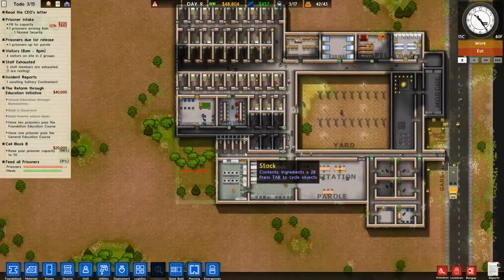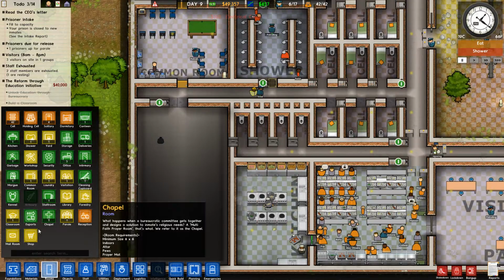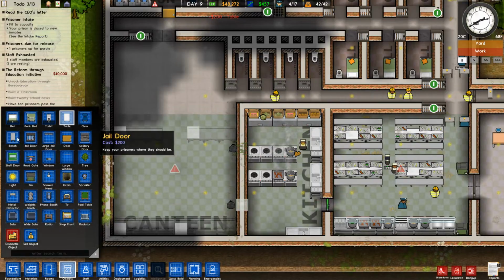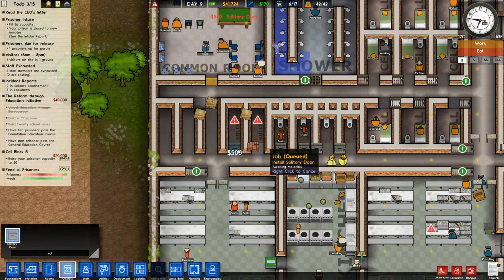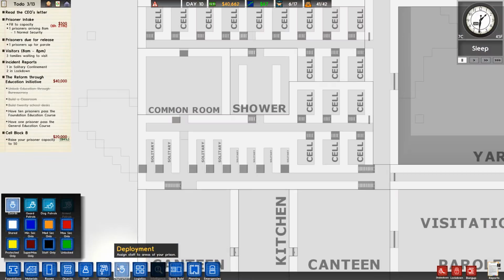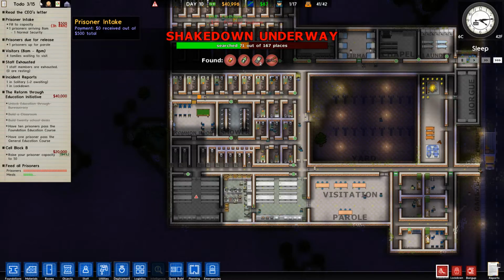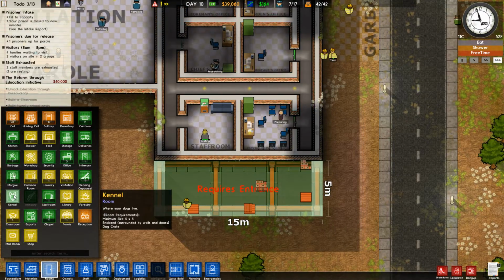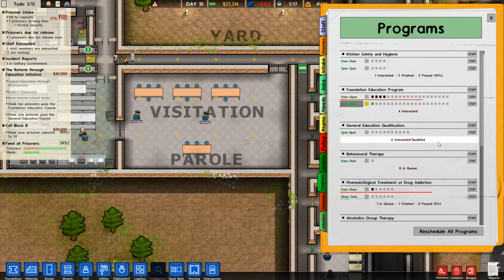Prison Architect Let's Play - Update 5 // Episode 8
Prison Architect is a private prison construction and management simulation video game developed and published by Introversion Software. You can get more info @